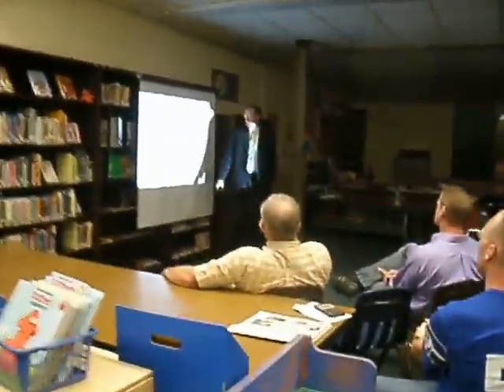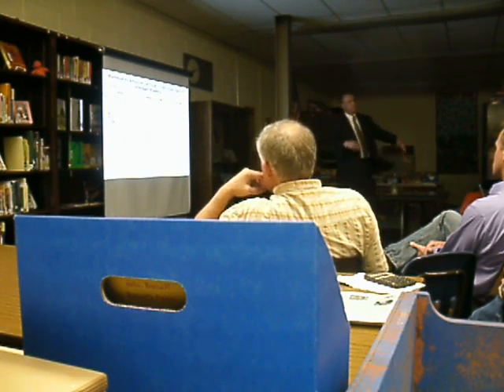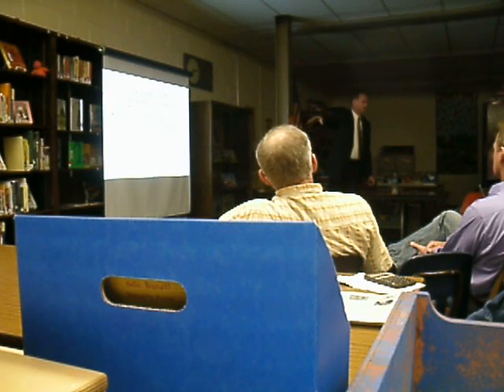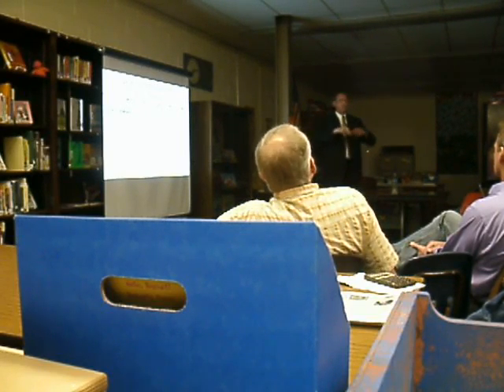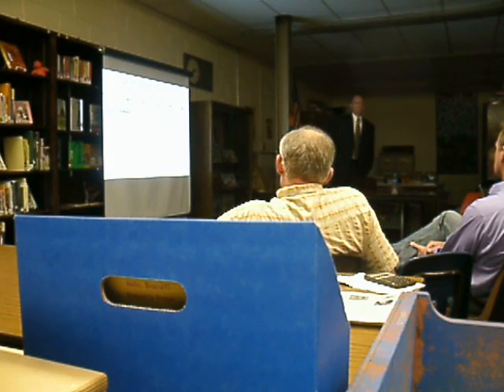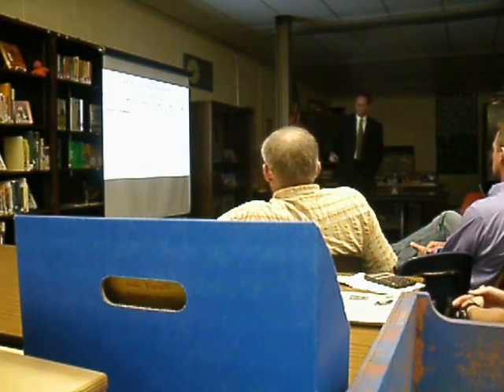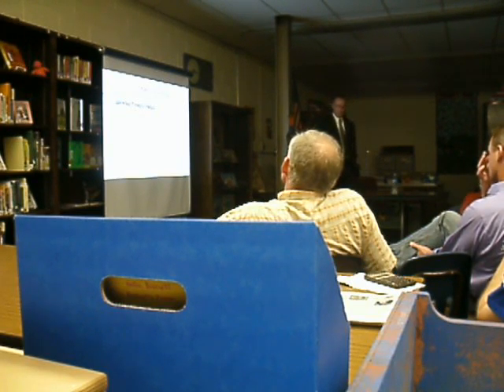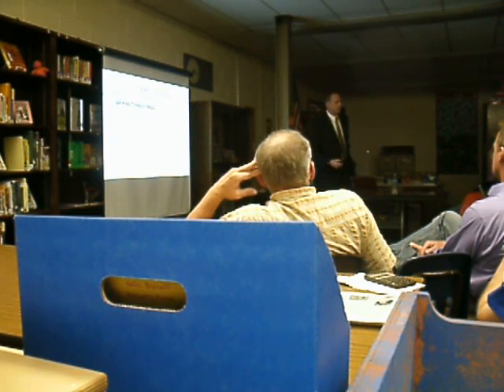WCA Levy meeting at South elementary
A second clip from the meeting on October 11 at WCA South elementary school.